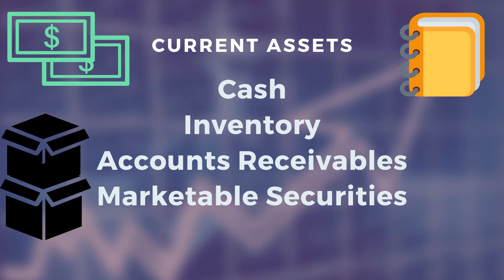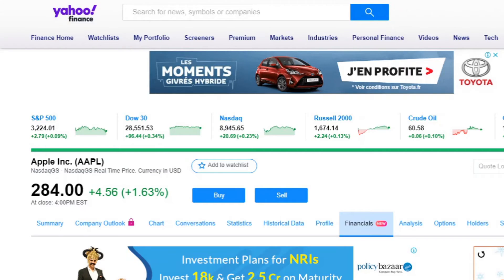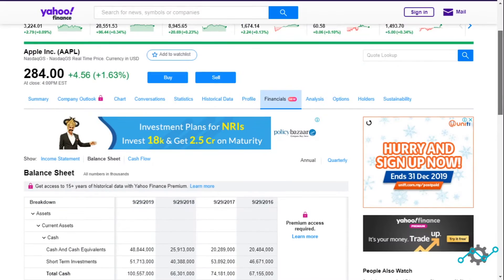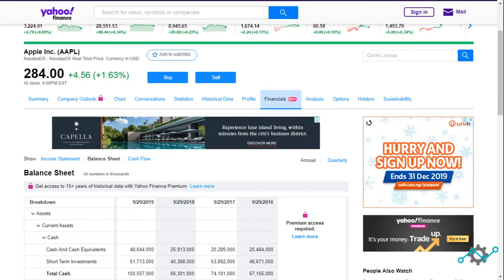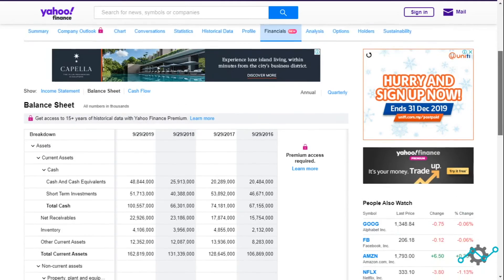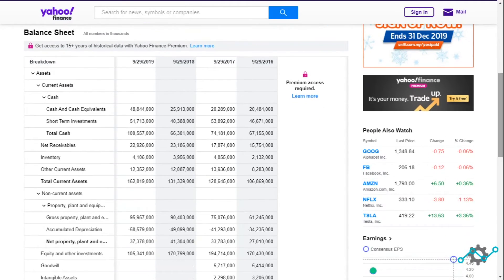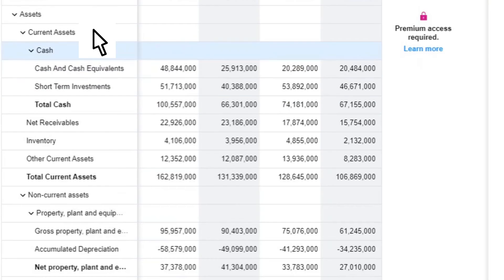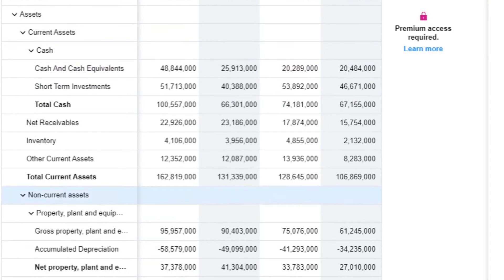Lightning Lesson Assets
Hi everyone thank you for your support for liking my channel.

Here is the first episode about lightning round where is all about quick learning is 3 minutes or less in this case one minute. This topic is about Assets.

If you like what i am producing in my channel,

Every support counts!

This video is inspired by :The Investopedia Guide to Wall Speak: The Terms You Need To Know To Talk Like Cramer, Think Like Soros, And Buy Like Buffett

If you made any purchases by clicking on the link it will be given out as a commission by Amazon. If you do thank you for your support!

Photo Stock credits to:
Photo by Ryan Phillips on Unsplash